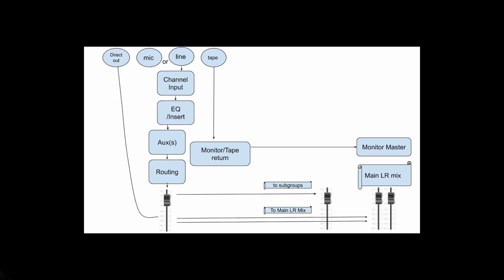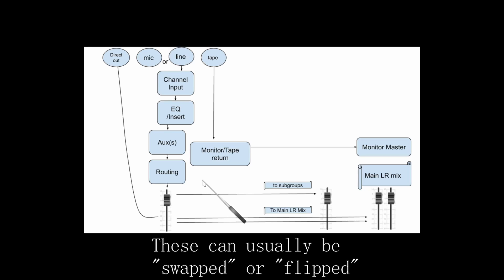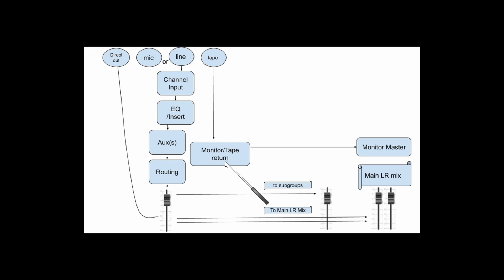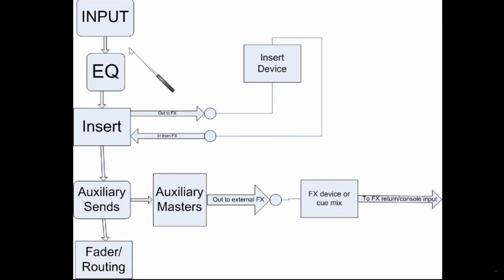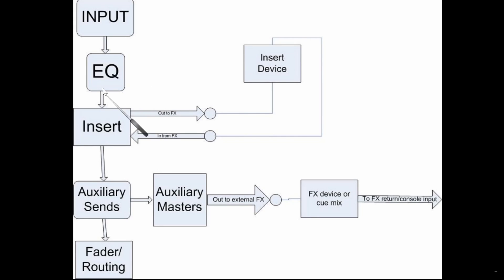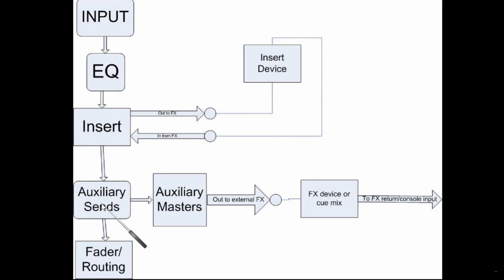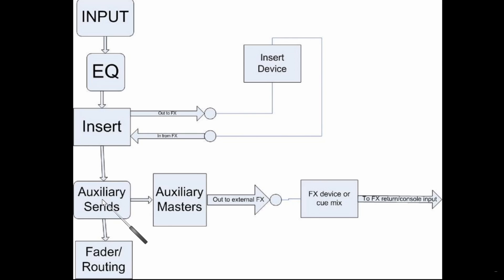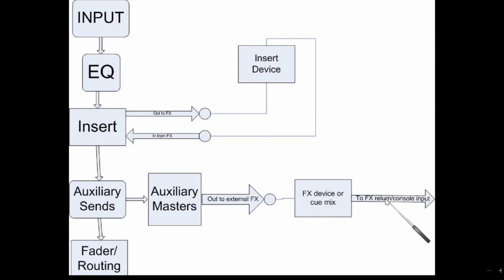Signal Flow Part 2: Auxes, Inserts, and Cue Mixes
In the first video, we talked about signal flow to from the recording device in the more traditional analog style workflow. This video explains more thoroughly about the recording console and it's auxiliary sends and inserts. Also inserts on the subgroups and parallel compression are covered